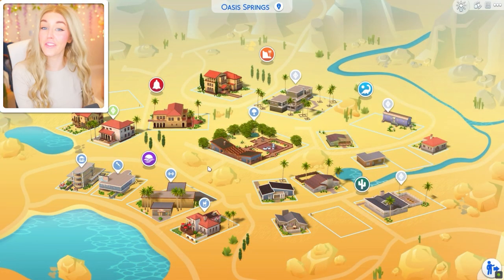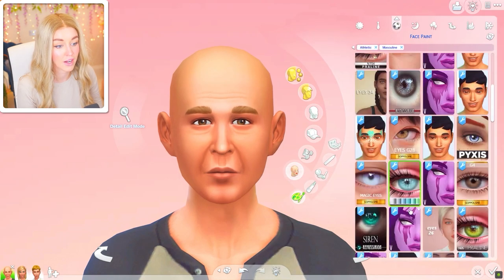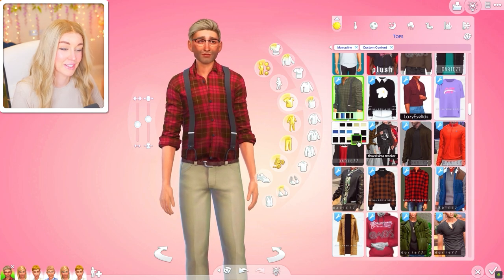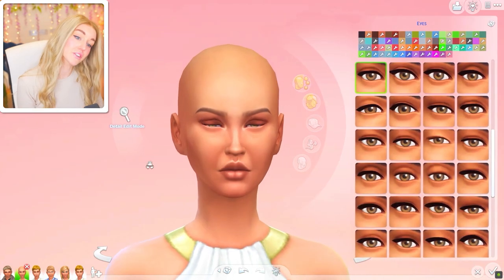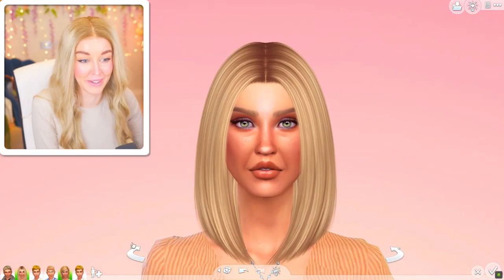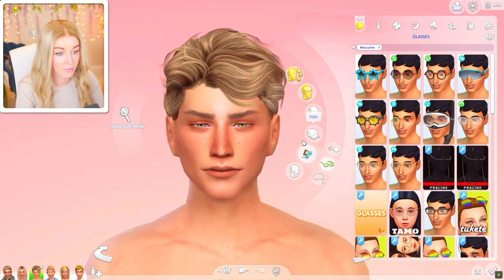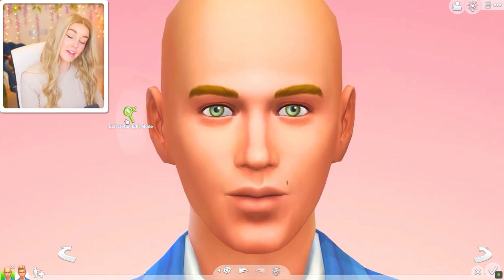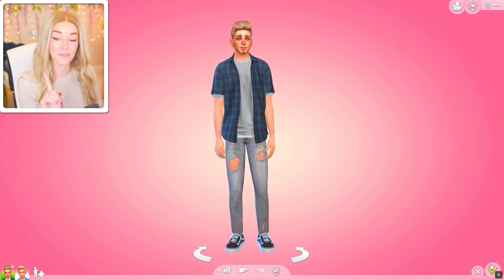i gave the Landgraab family a SPICY makeover 🔥🔥🔥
i kinda went rogue on this one but i like it